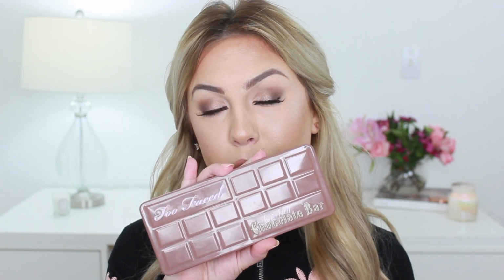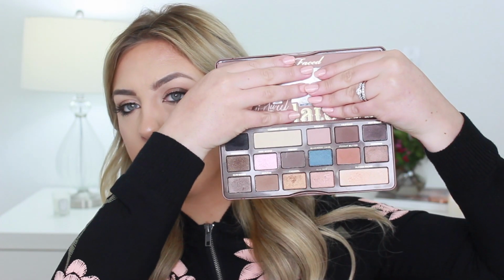Best of Beauty 2016 | EYE Products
PRODUCT LINKS

Too Faced Semi-Sweet Chocolate Bar palette
Tarte Tartlette In bloom Palette
MAC wood winked
ColourPop Super Shock Shadow Lovely
L'Oreal Telescopic Mascara
Tarte Lash Primer
Nyx Micro brow Pencil
Anastasia Beverly Hills Clear Brow Gel
L'Oreal Liner

MY LINKS  |  @sheekndivine

S N A P C H A T | sheekndivine

LIGHTING
Diva Ring Light
Soft Boxes